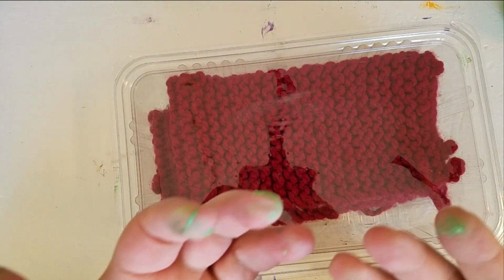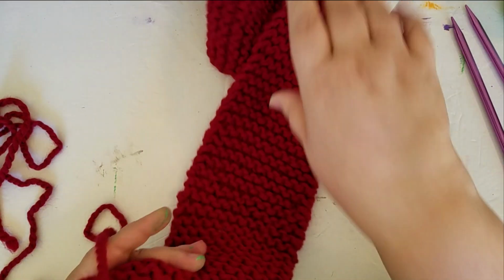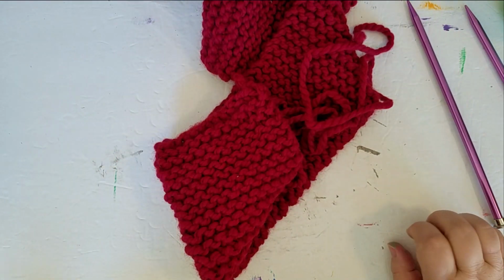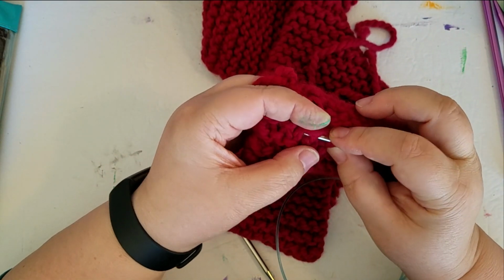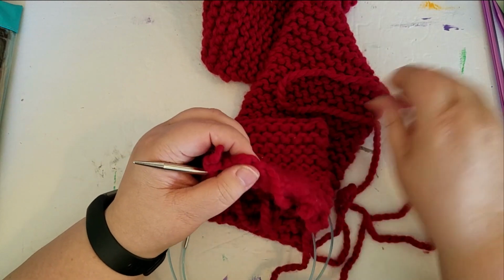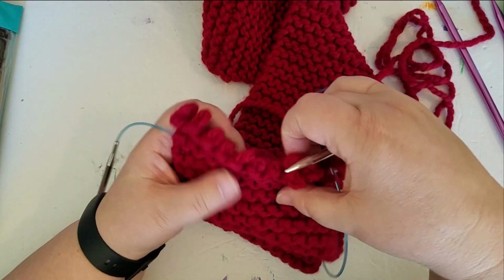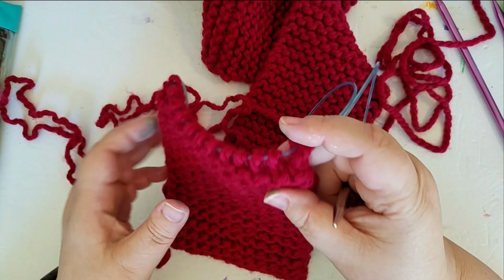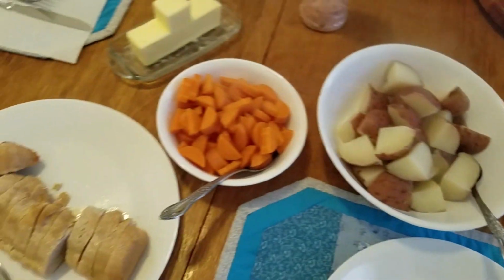Vlogtober 2022 | Day 10 | October 10th 2022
Join me as I challenge myself to complete Vlogtober 2022 where I will post a new video blog here each and every day throughout the month of October!